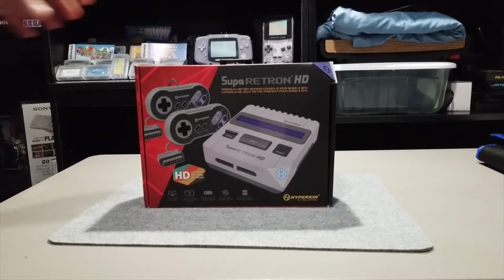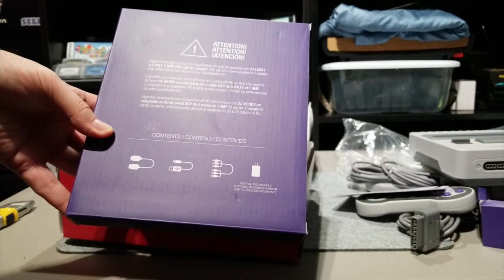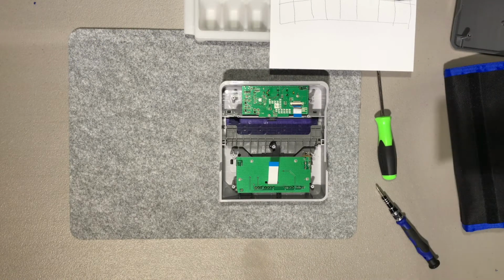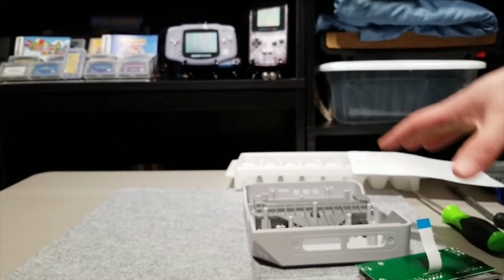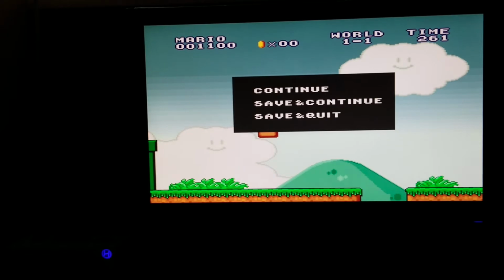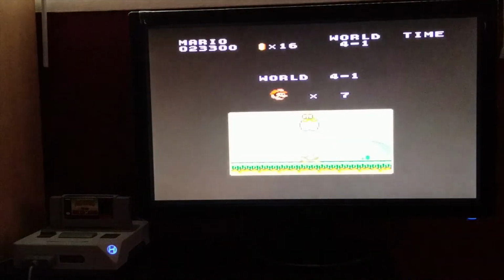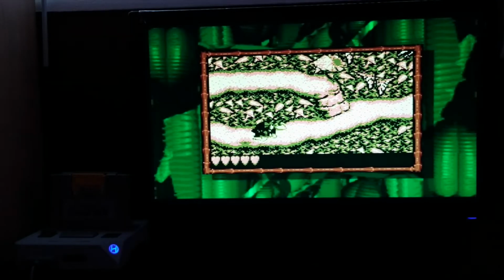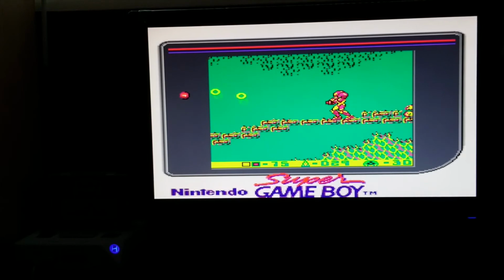KozTech Reviews - Clone Consoles Pt . 3: The SupaRetroN HD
So I picked up Hyperkin's SupaRetroN HD to evaluate. I wanted to have a spare system to test some oddities out, like the 100-in-1 SNES multi-cart you saw in my June 2020 Pickups video. Also, if you recall a few months back I reviewed their NES clone, the RetroN HD (link below).

I forgot to mention in my video that this will allow you to play Super Famicom games as well without any modifications, and if you have a display that supports PAL, you can play games from Europe too!

So, how did it fair? Watch and find out!

SMAS+W: SMB1 Overworld
SMAS+W: SMB2 Overworld